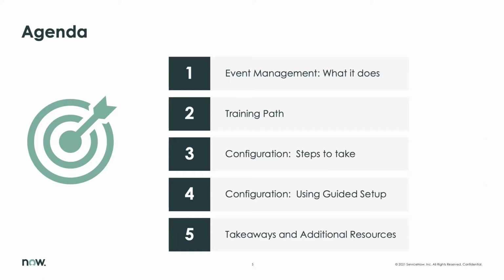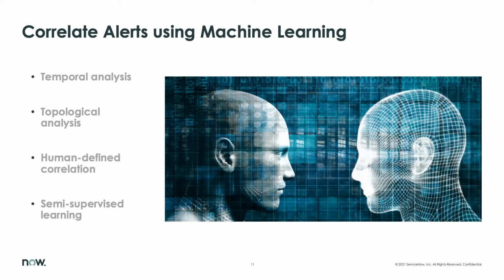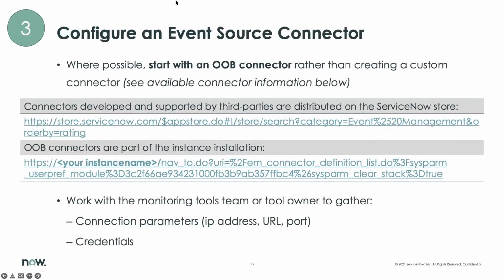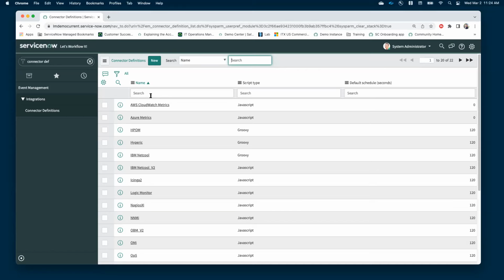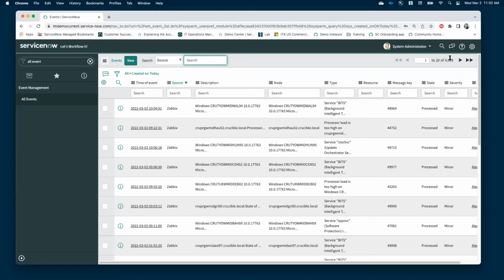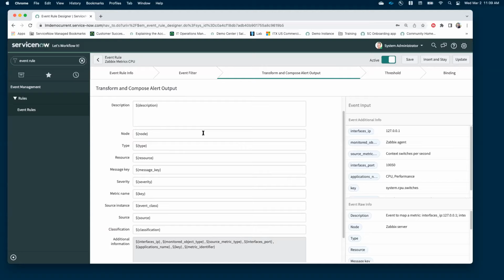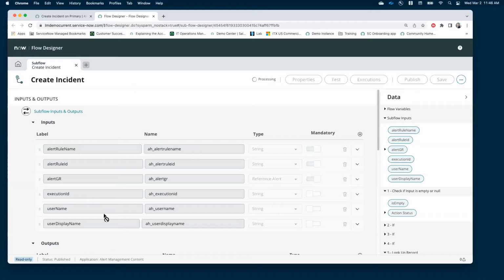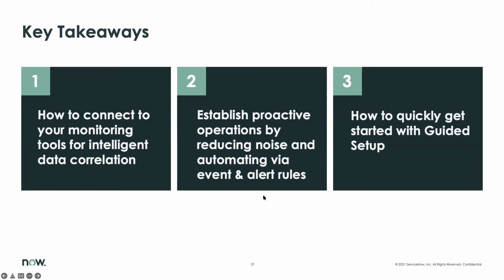How To - Event Management